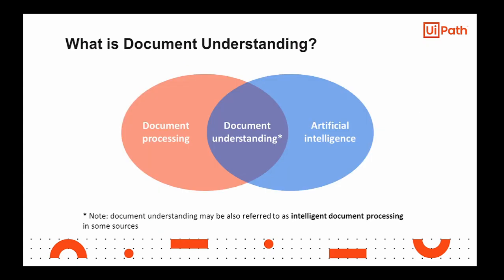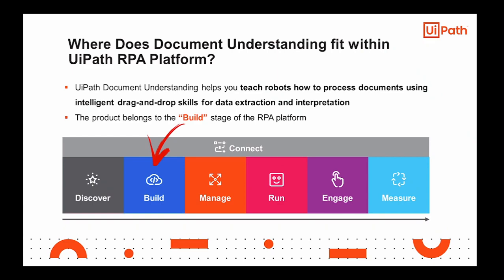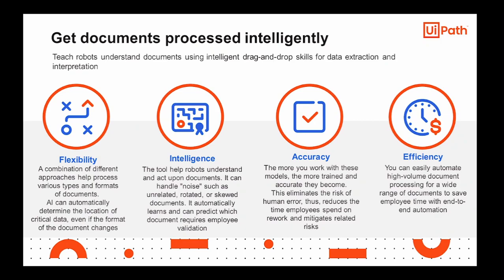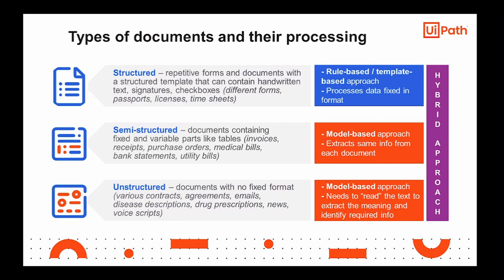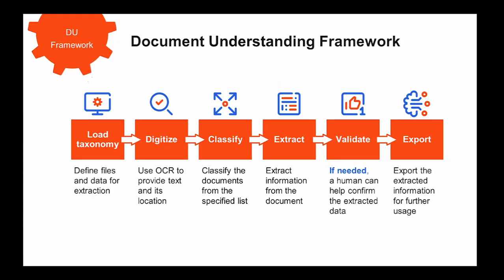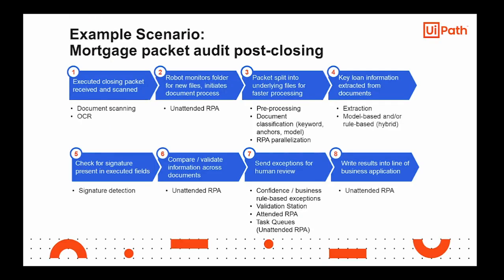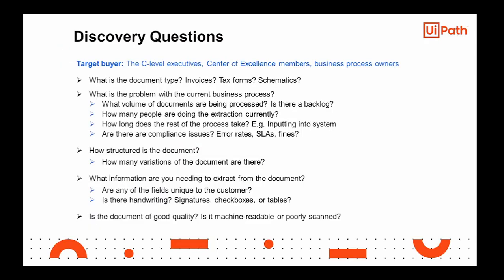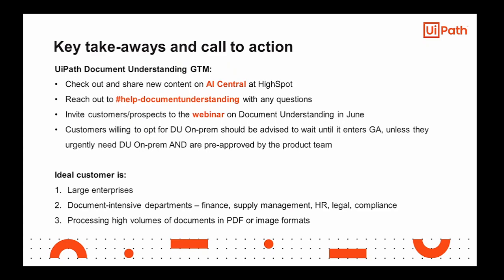2022 04 26 15 45 30 UiPath Document Understanding Overview for Partner